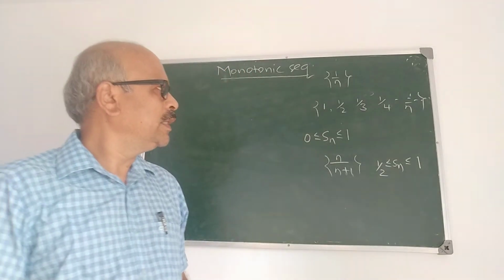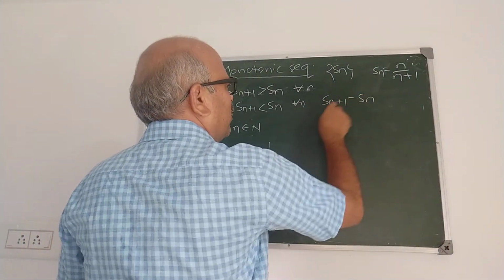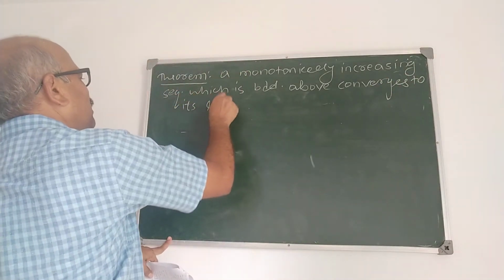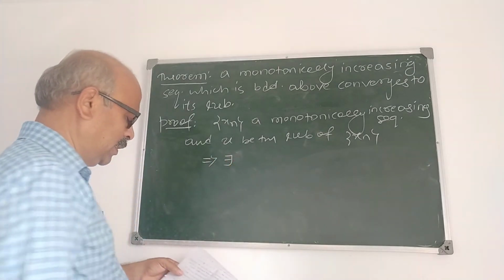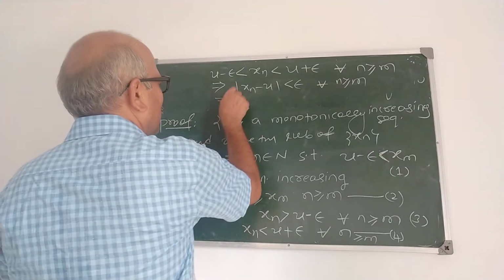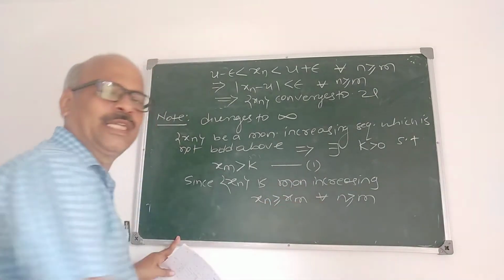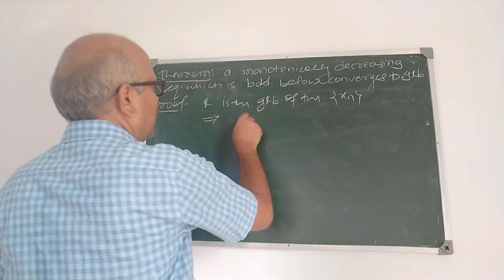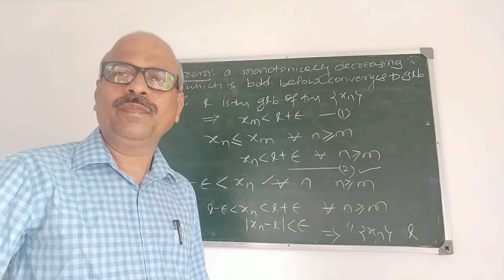sequences Part-4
theorems on monotonic sequences